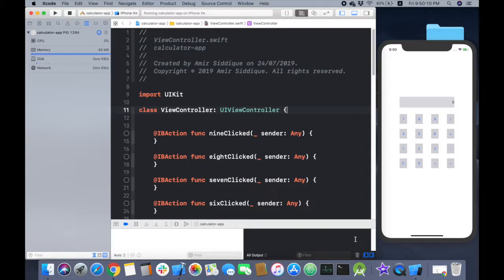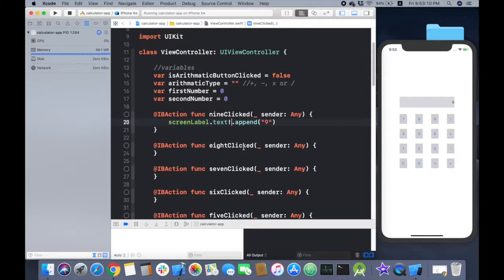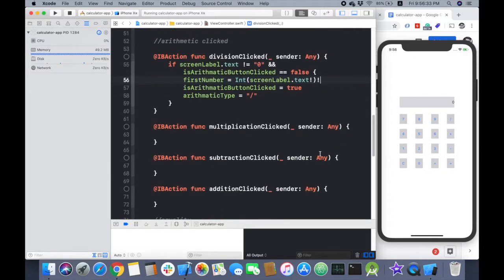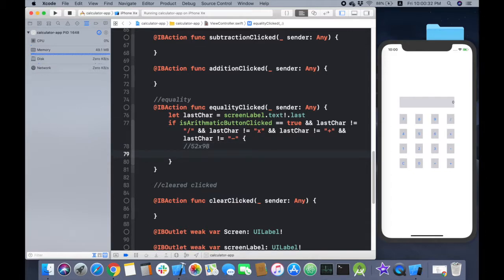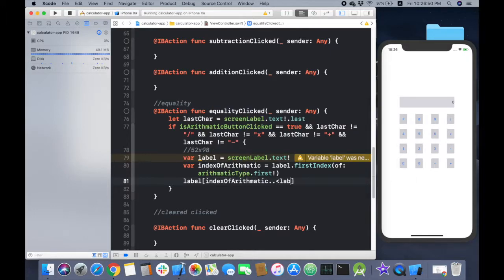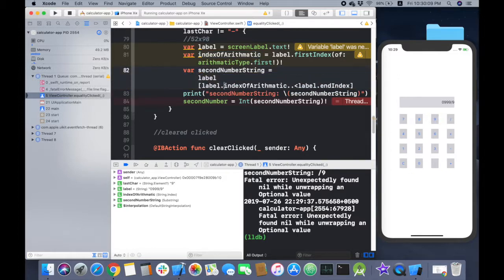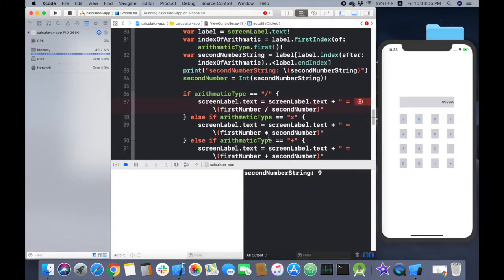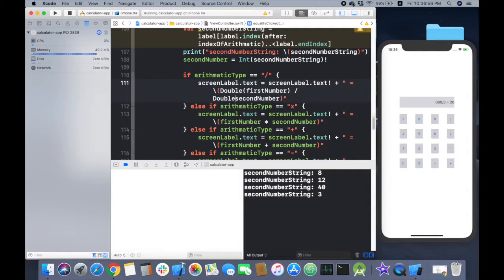Calculator App Part 4 (Coding Part) | Swift for Absolute Beginners | Codify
This is the part where we write all the logic of the app.